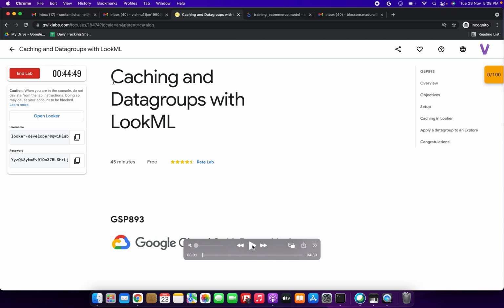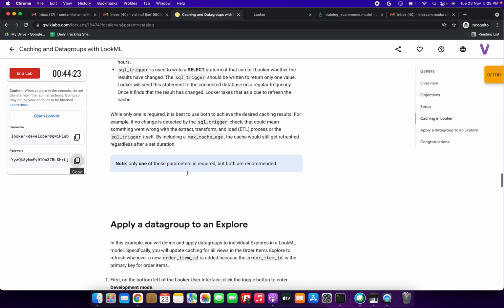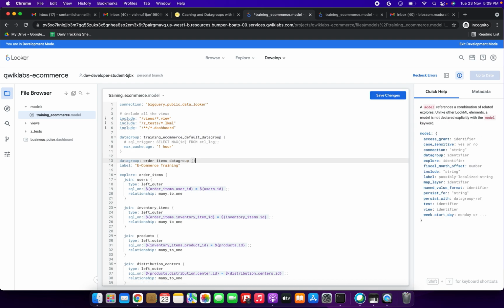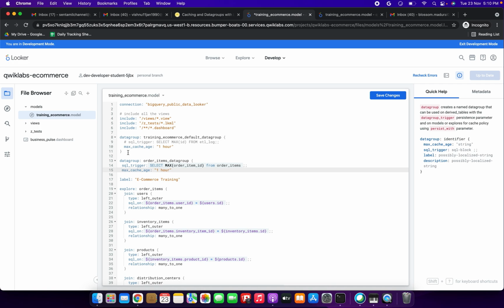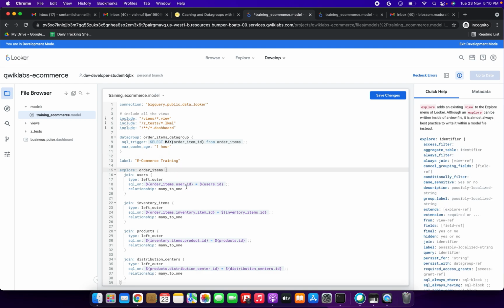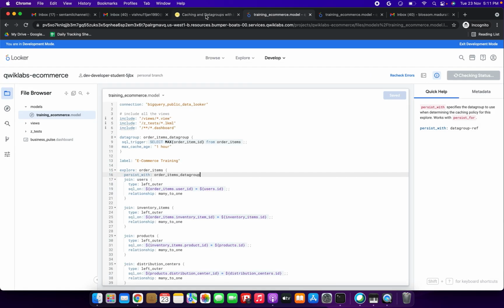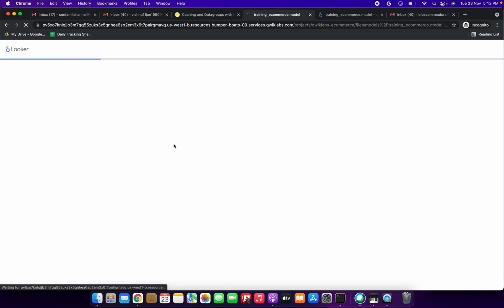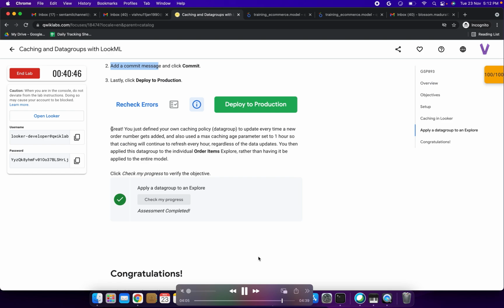Qwiklabs - Caching and Datagroups with LookML [GSP893] | Google Cloud Platform LookML Demo | Free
Overview
Looker is a modern data platform in Google Cloud that lets you analyze and visualize your data interactively. You can use Looker to do in-depth data analysis, integrate insights across different data sources, build actionable data-driven workflows, and create custom data applications.

Looker is constantly generating SQL queries and sending them to the connected database. Whenever someone runs new a query in Looker, the SQL results are cached and stored in an encrypted file on the Looker instance.
Caching leverages the saved results from previously executed queries, so that the same query does not need to be run on the database each time. This helps to reduce database load.

A datagroup is the Looker term for a caching policy or rule. LookML developers use datagroups to manage caching on a Looker instance.

Caching is a useful feature that reduces database load and helps to optimize Looker performance. In this lab, you will learn how caching works in Looker and explore how to use LookML objects called datagroups to define caching policies.

Objectives
In this lab, you will learn how to:

Define caching and the different datagroup objects in LookML

Apply a datagroup to an individual Explore in a LookML model